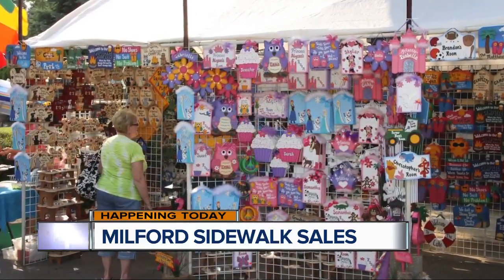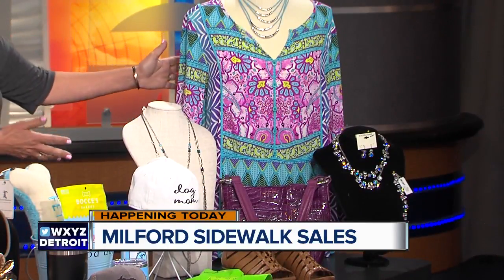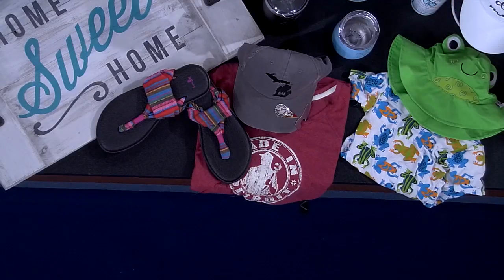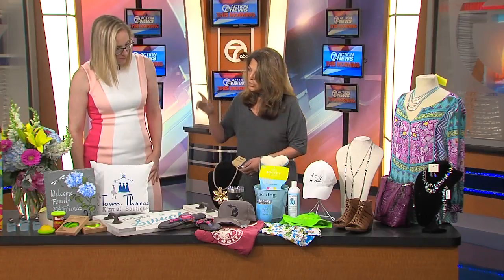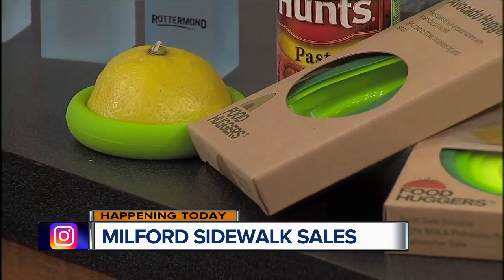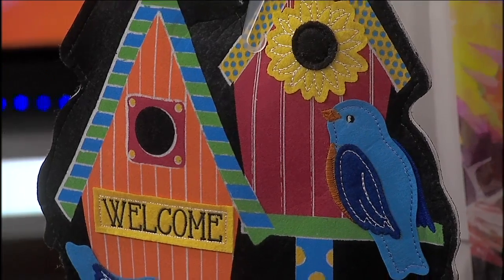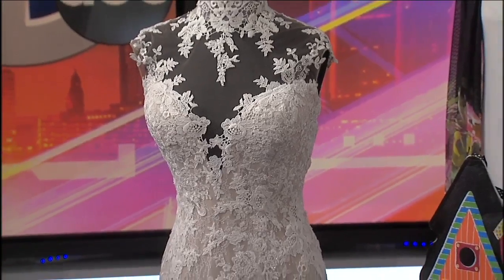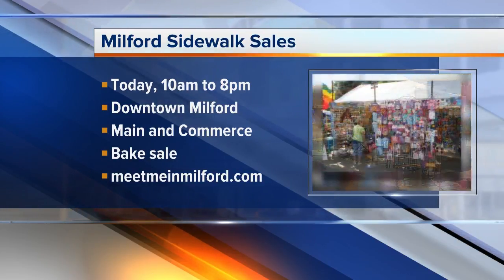Milford Sidewalks Sales